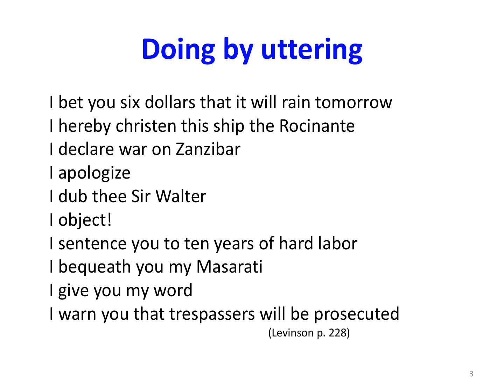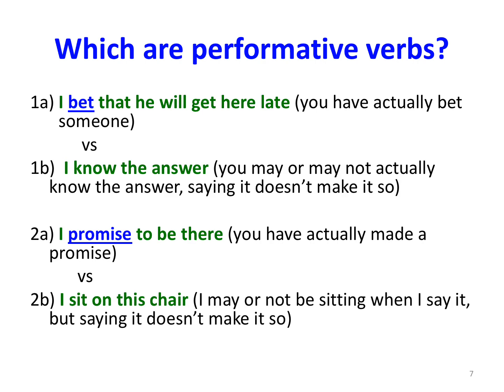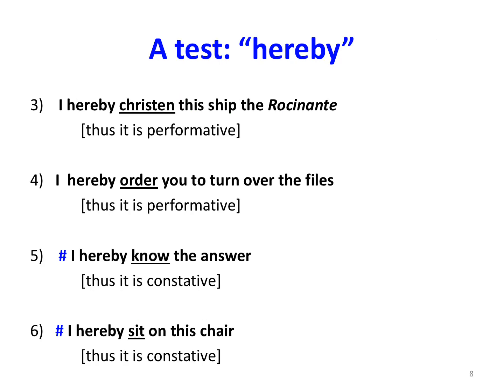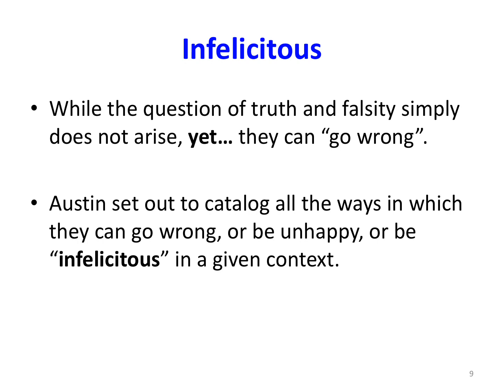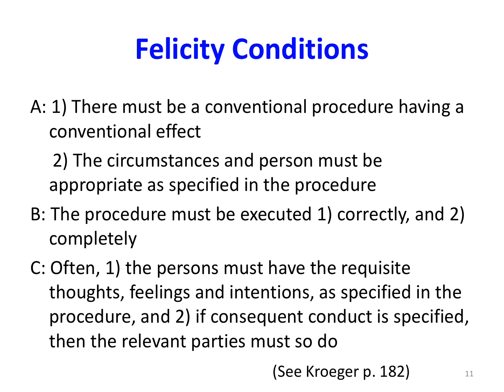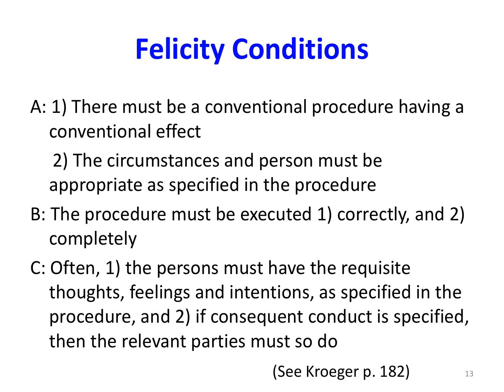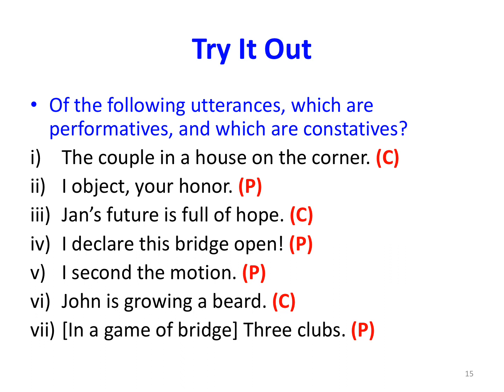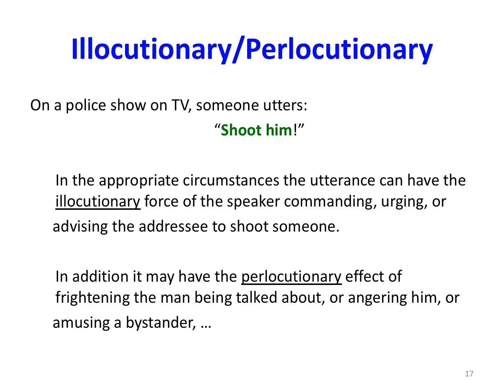Speech Acts 2020 Part 1 with narration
Part 1 of 3 short movies (slides with narration) on Speech Acts, made for LING 4347: Pragmatics.